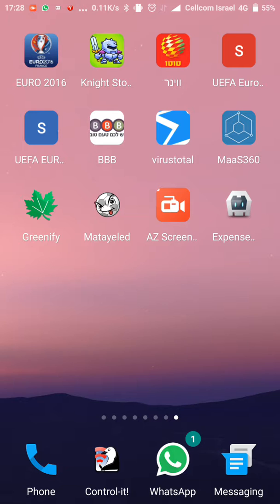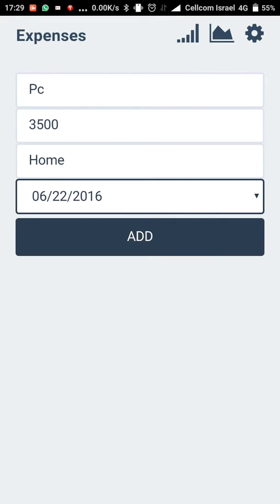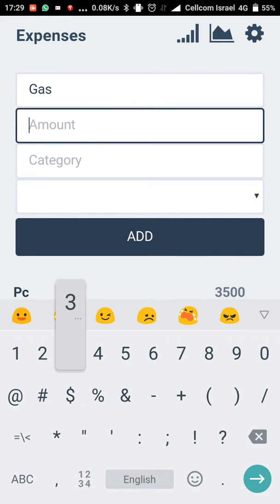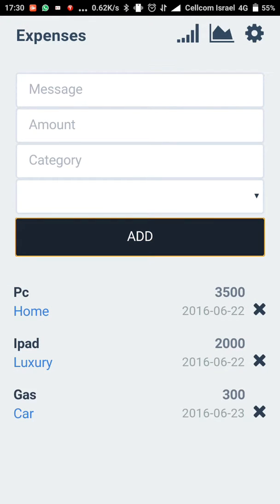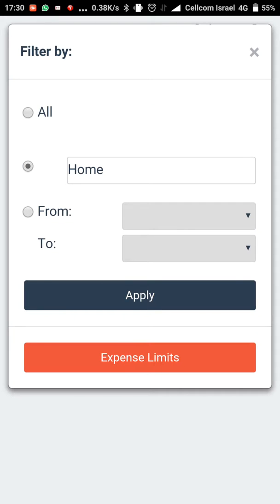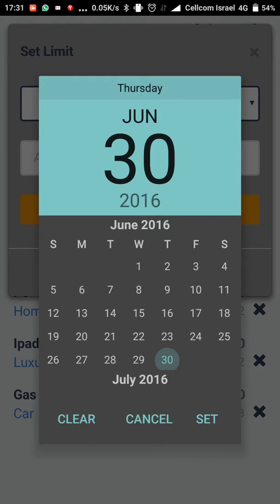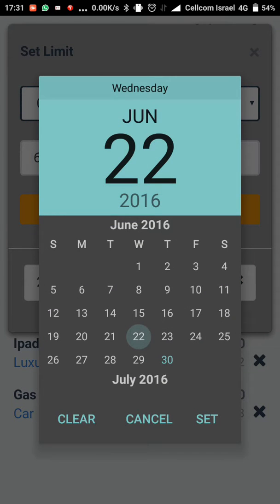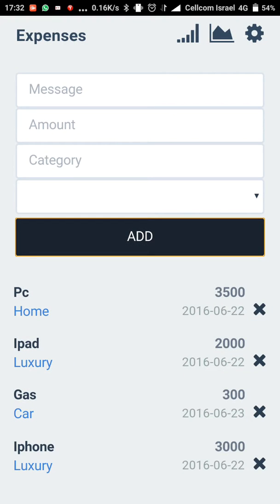Expense application - java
Yoni yardeni and hai balas